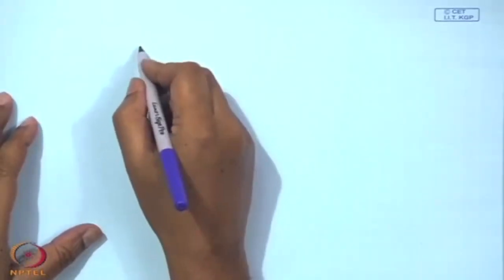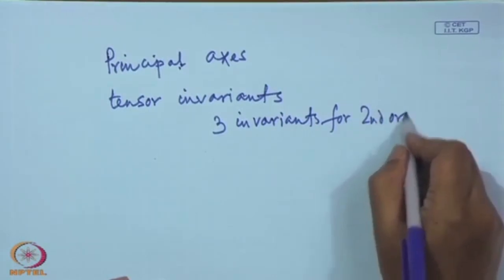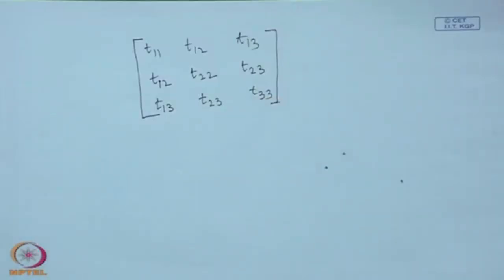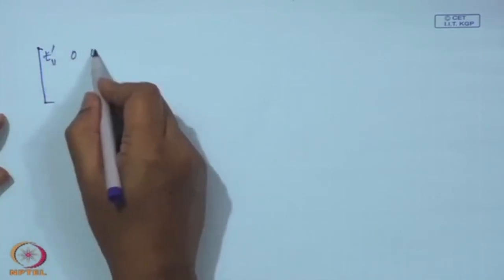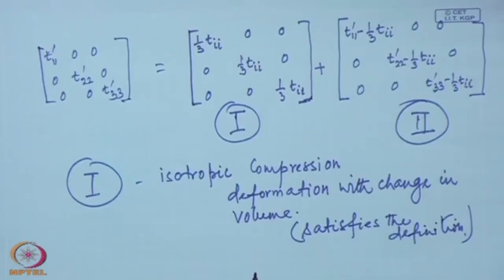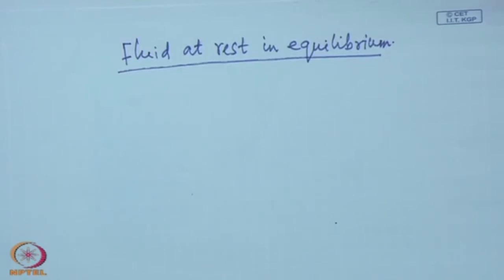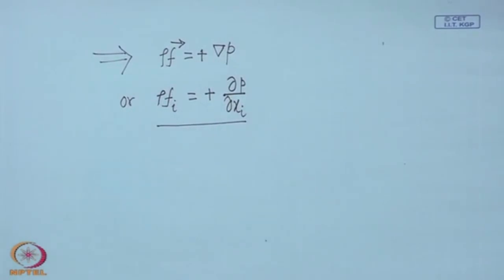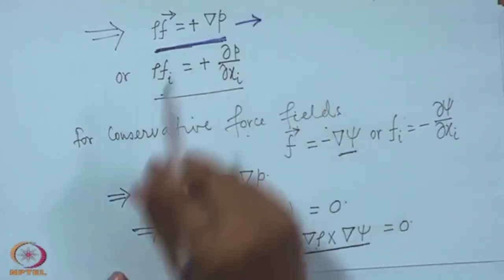Lec 05: Forces in Fluids